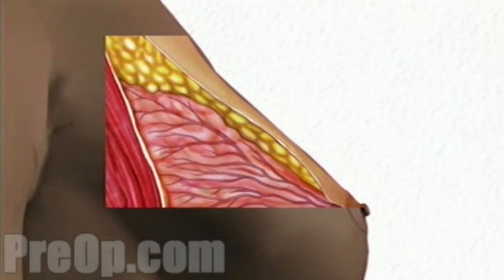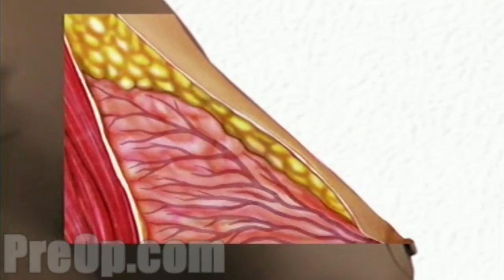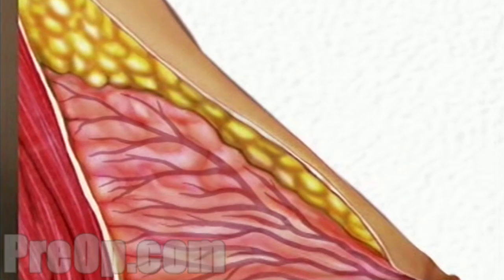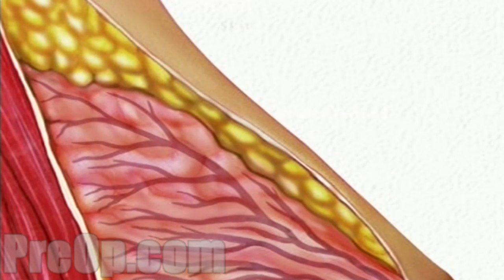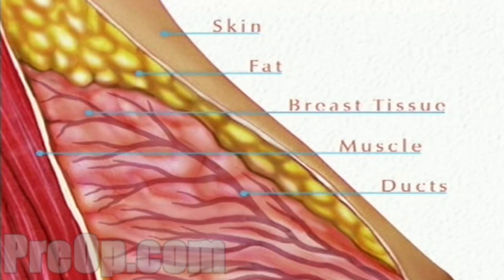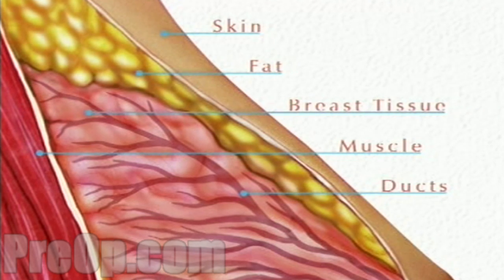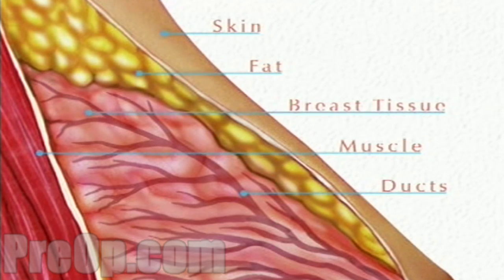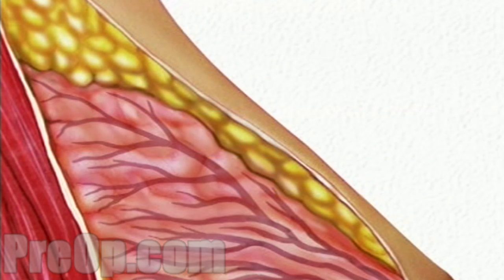Breast Biopsy Wire Guide Surgery - PreOp Patient Education Medical HD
Your doctor has recommended that you undergo a breast biopsy procedure - or lumpectomy. But what does that actually mean?

 Medical Malpractice

 Medical Malpractice